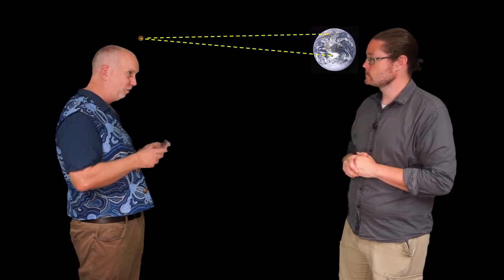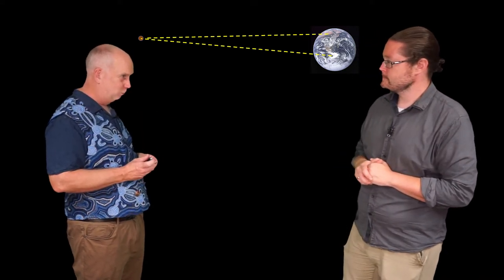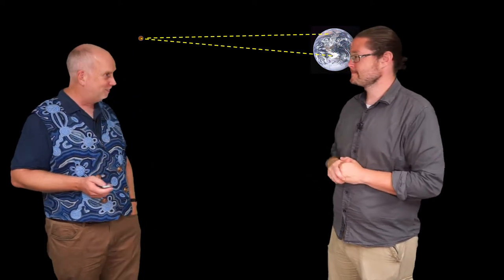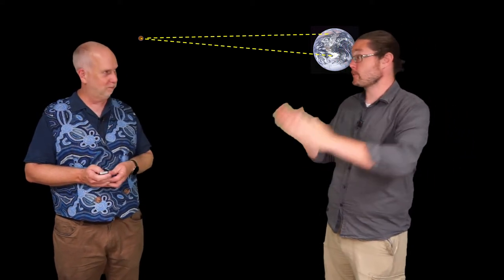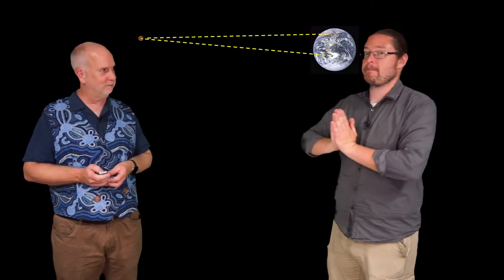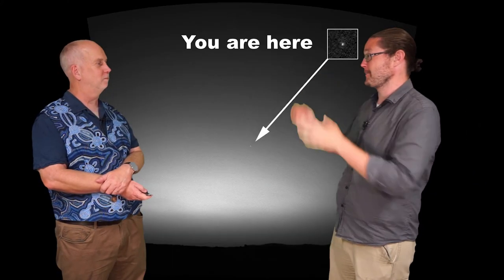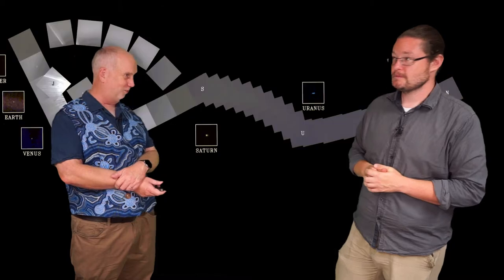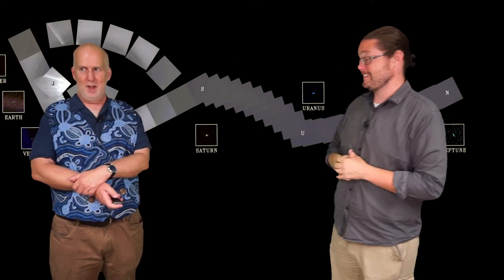Planets V1.11 Distances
Brief revision of distances to planets